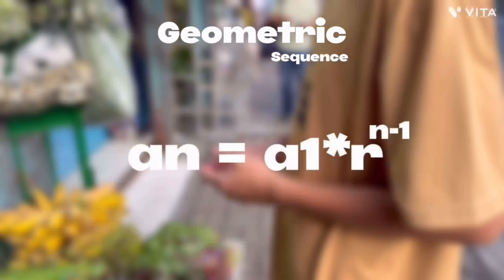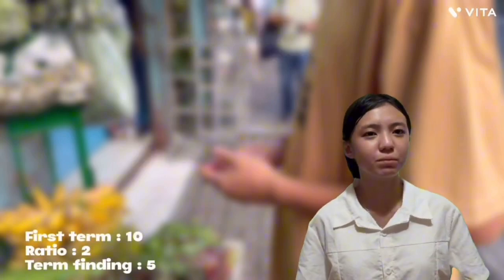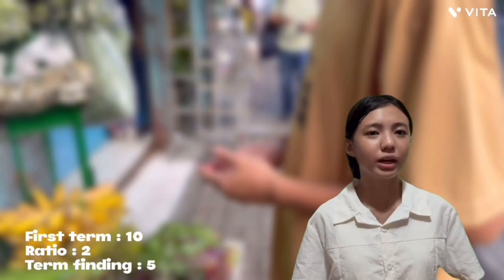Paano ginagamit ang Sequence sa Tindahan? | MathAgatha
Ever wondered kung paano nagagamit ang math sequence sa totoong buhay? 🤔 Tara na at samahan ang Group 4 - Mathagatha sa pag explore ng arithmetic, geometric, at fibonacci sequences gamit ang simpleng sitwasyon sa sari-sari store!